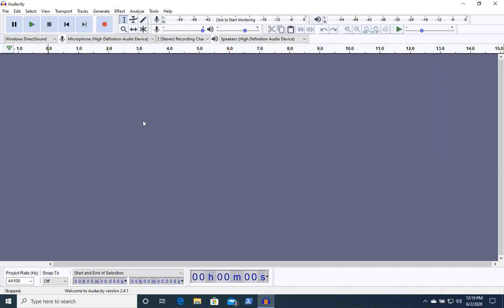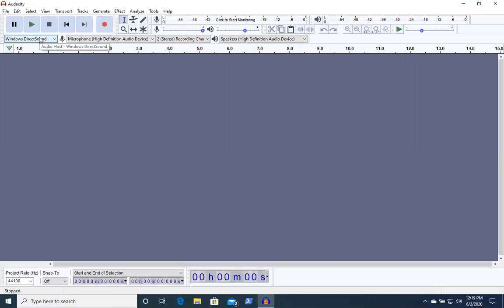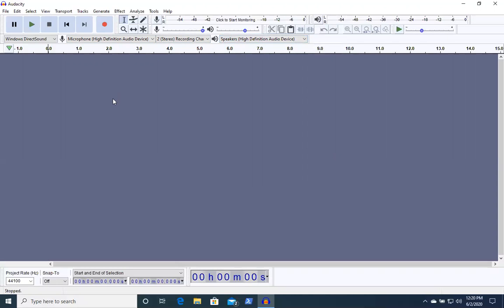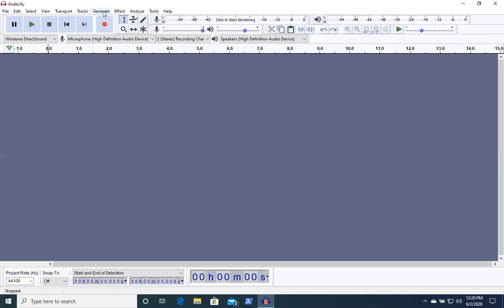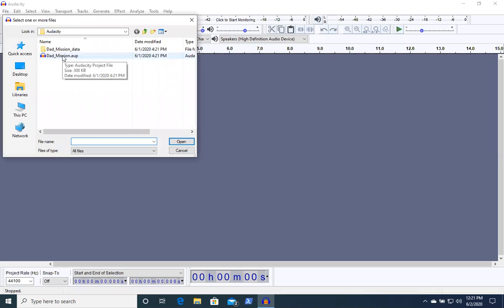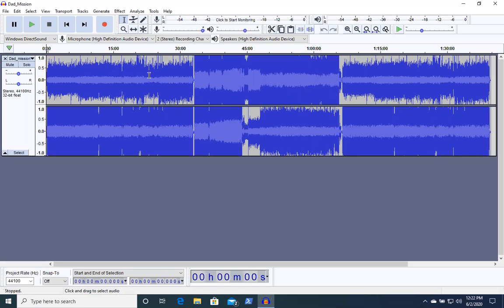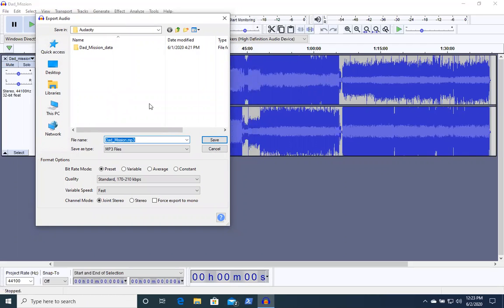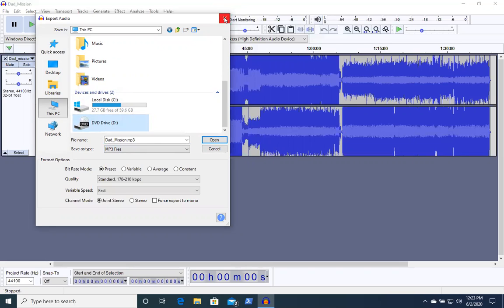Cassette Tape Conversion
Video how-to conversion of cassette tape to digital file.